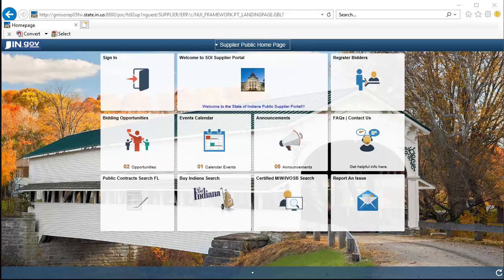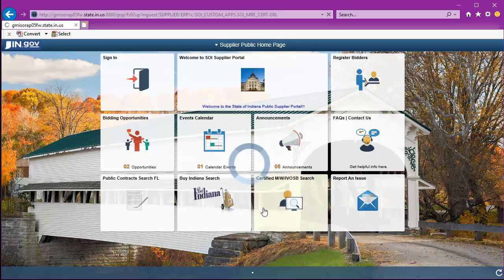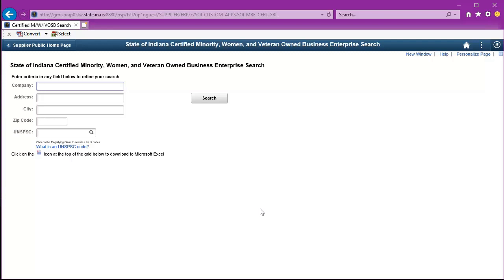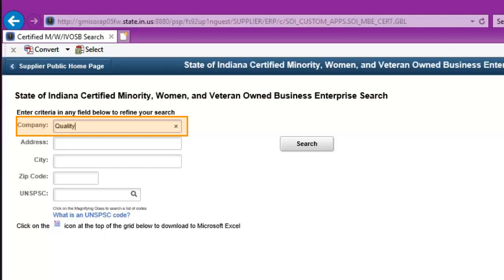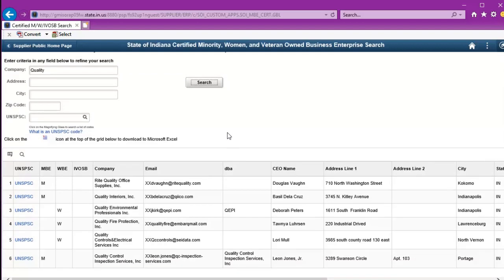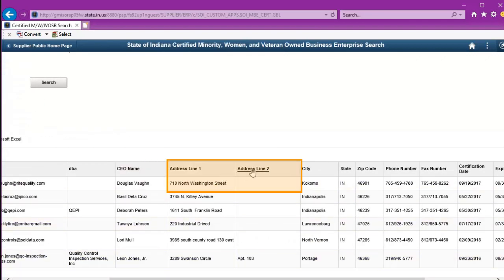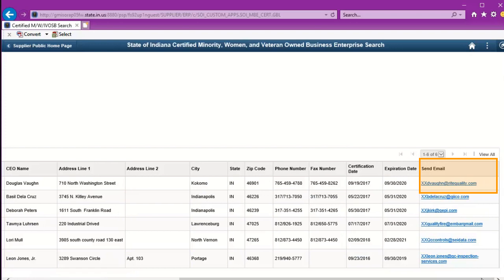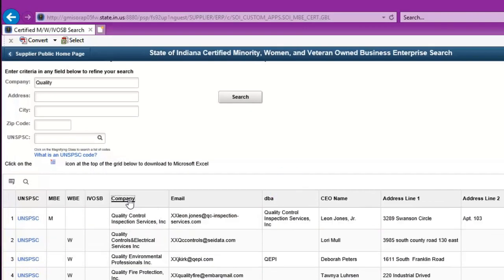Supplier Portal - Navigating the Certified MWIVOSB Search Tile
Learn about the Certified MWIVOSB search tile in PeopleSoft 9.2, and how to locate suppliers who are registered as a Minority/Women-Owned/Indiana Veteran Owned Small Business with Indiana Department of Administration.